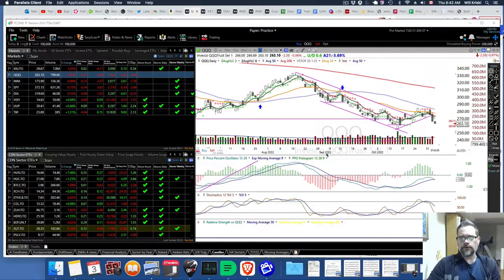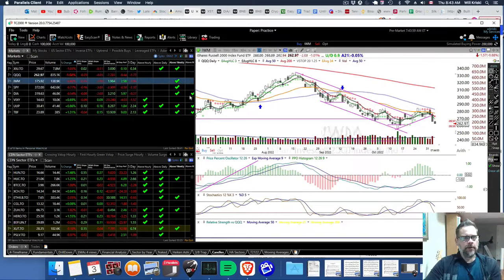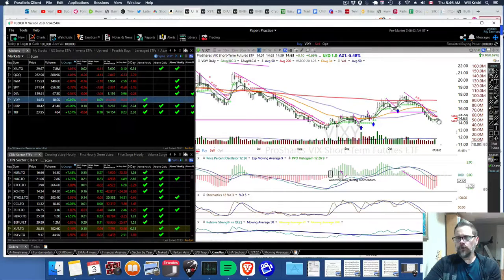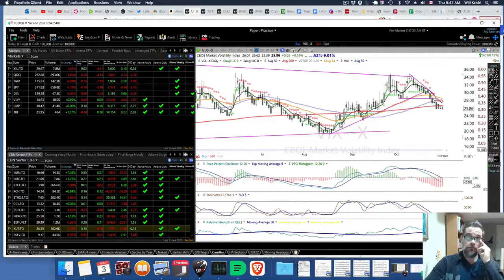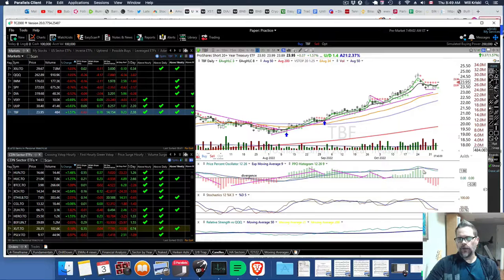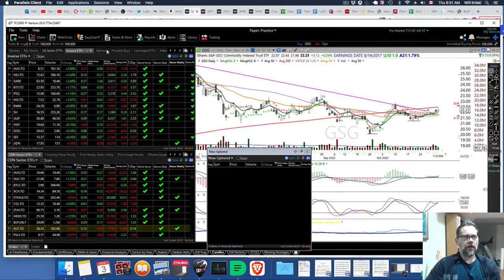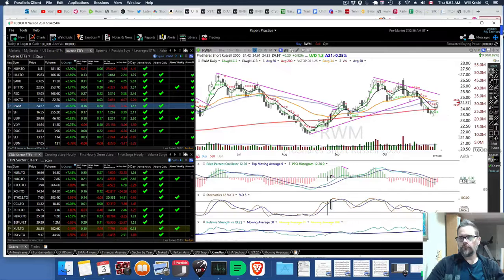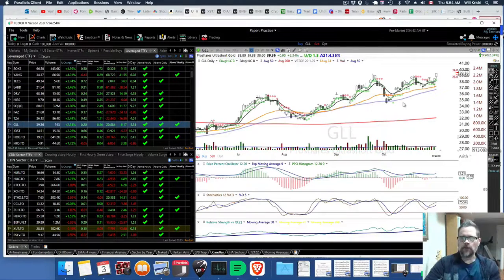Next Leg Down in the Stock Market?